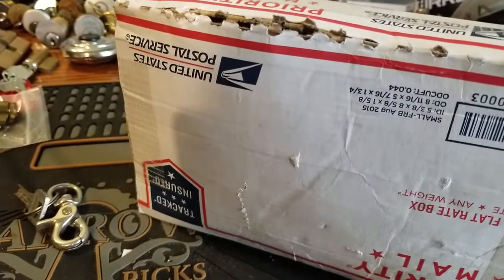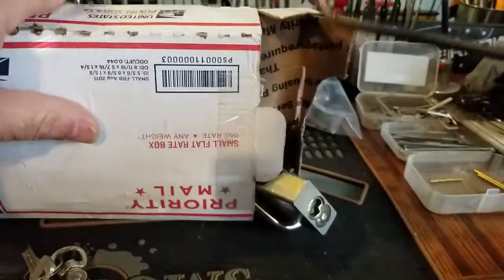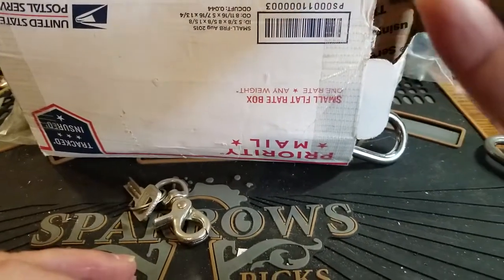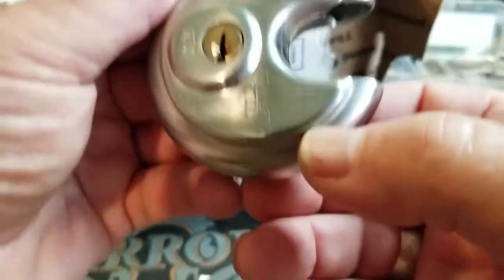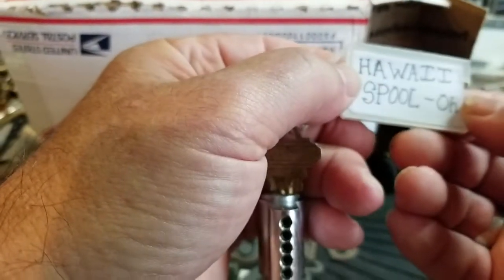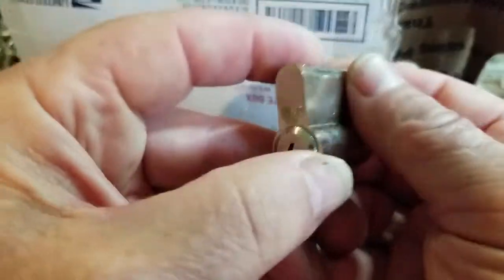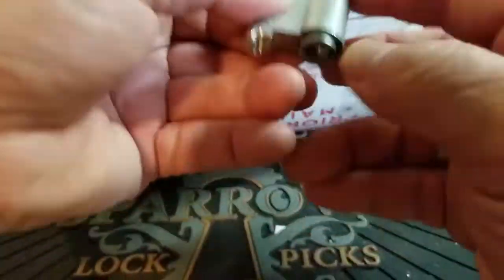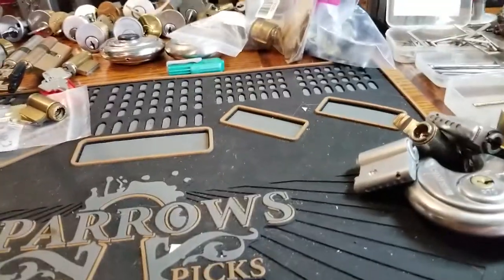Package day, Christmas in August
From The LOCKLAB,